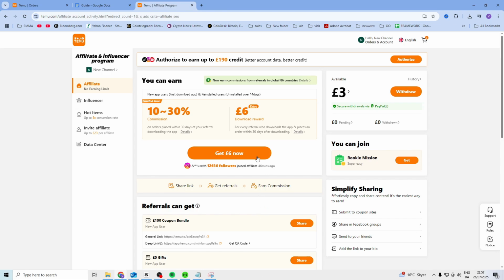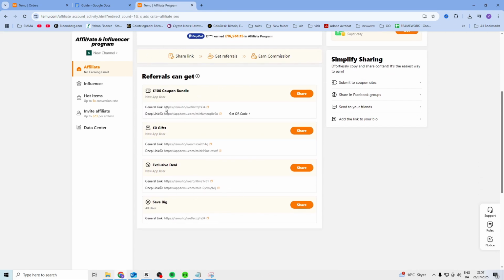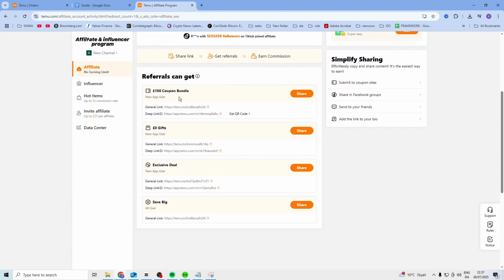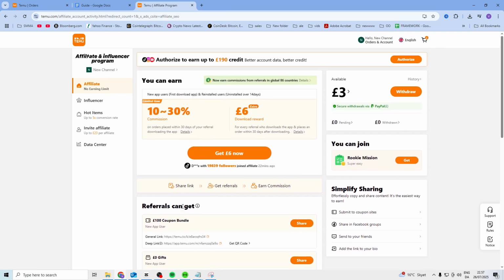How To Search And Redeem Temu Referral Codes - Full Guide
In this video I'll show you how to quick easy and fast learn how to search and find referral codes. The method is very simple and clearly described in the video. Follow all of the steps & see how you can redeem and find referral codes for Temu